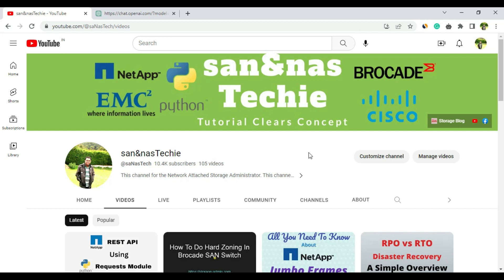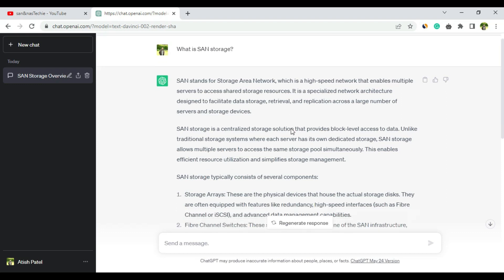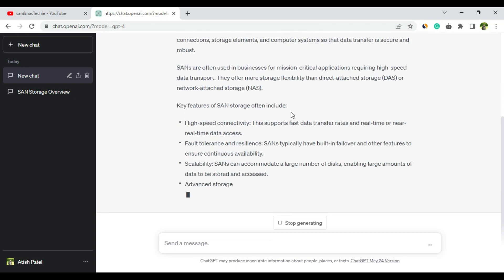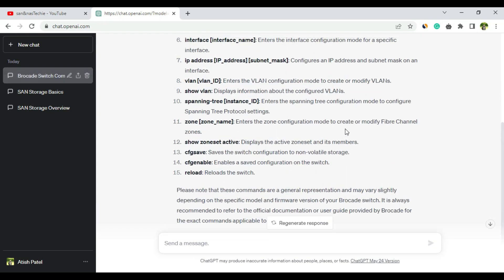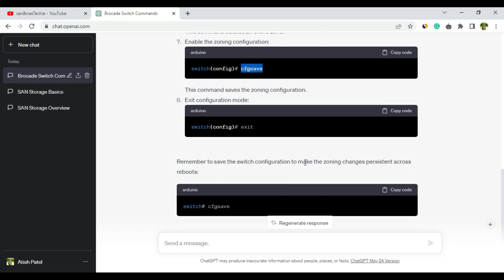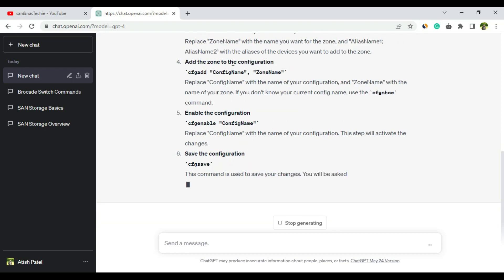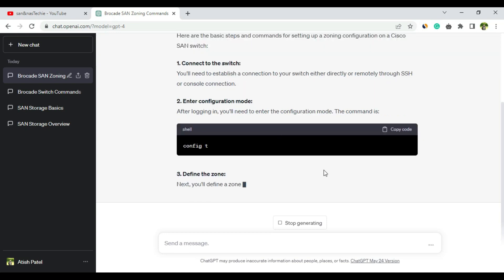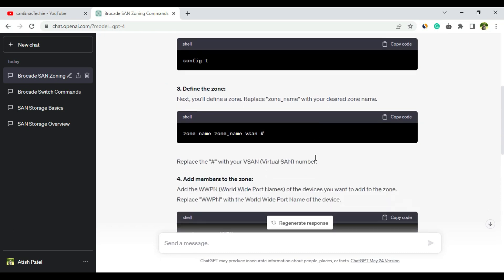Can ChatGPT Teach SAN and NAS Storage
Lets ask some storage related questions to free and pro version of ChatGPT and conclude if ChatGPT can teach us SAN and NAS Storage?